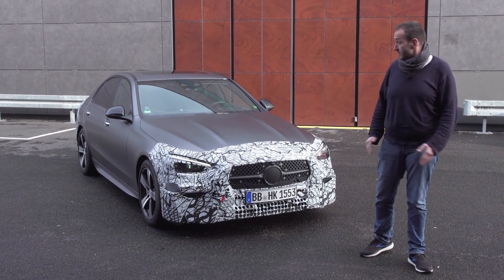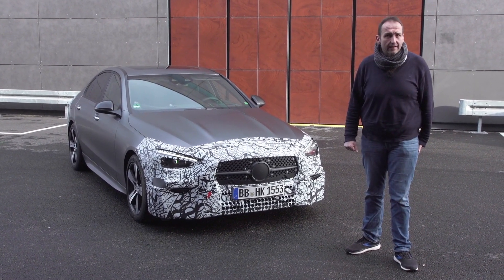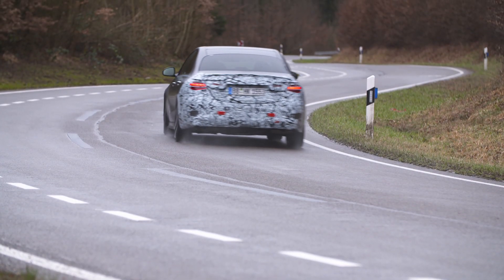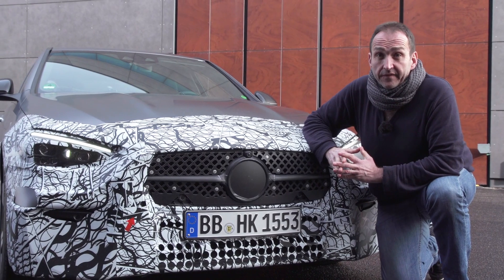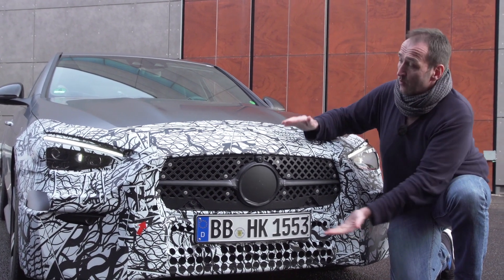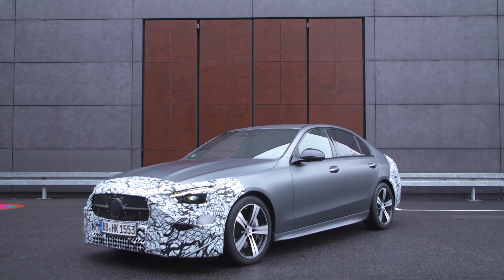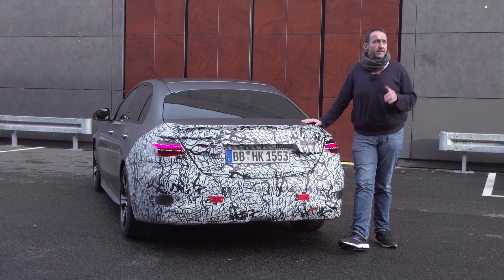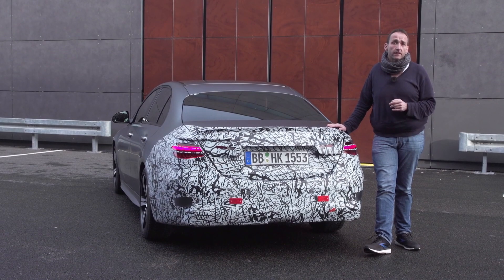Mercedes-Benz C-Class (2022) Prototype - First Video Ride Review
While joining the engineers on their final development drives with their camouflaged prototypes we get an exclusive glimpse into the upcoming Mercedes-Benz C-Class (C206) that will compete against BMW 3-Series and Audi A4 from this summer on. With a sportier design, an more agile set-up, and the smarter MB-UX-System it wants to outdate the competition.